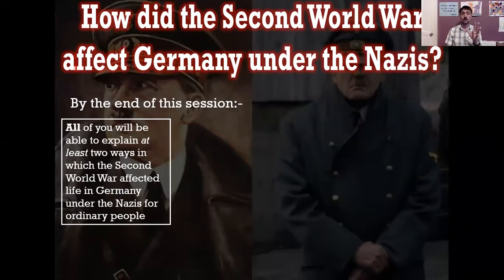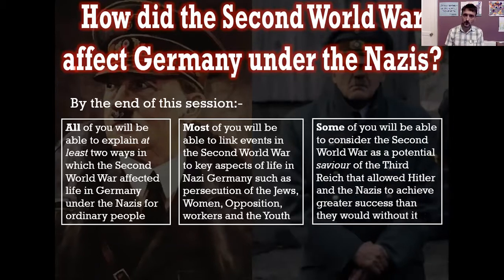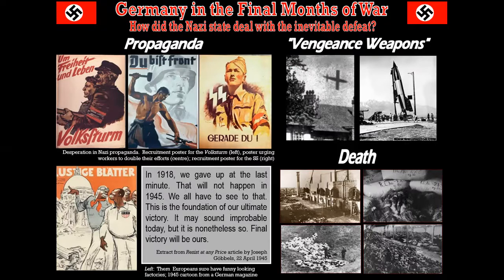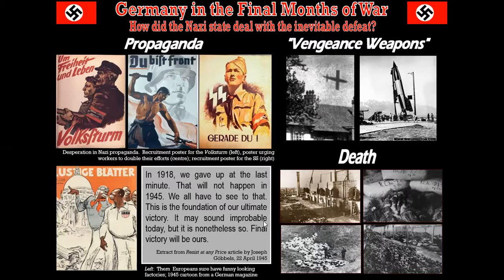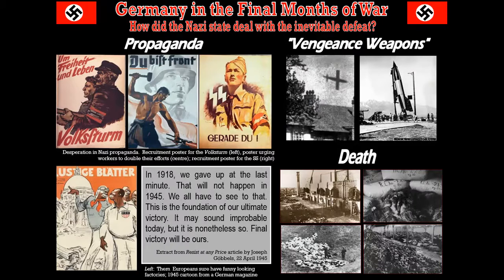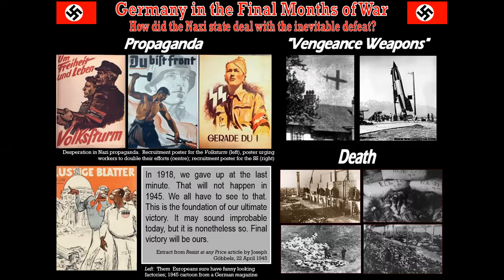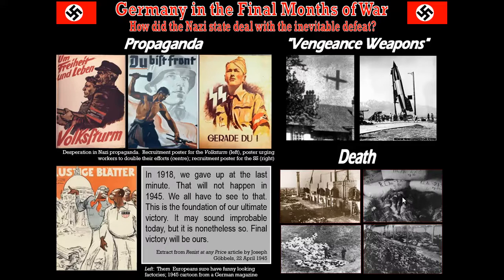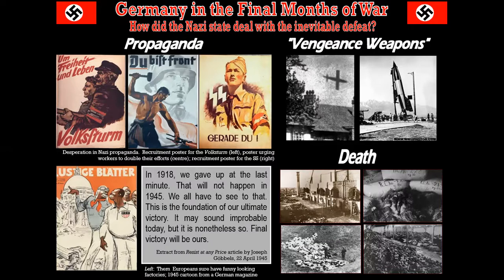Lesson 21: The final months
Armageddon